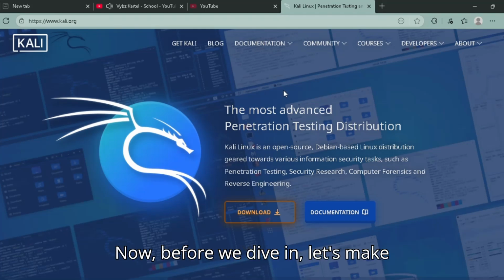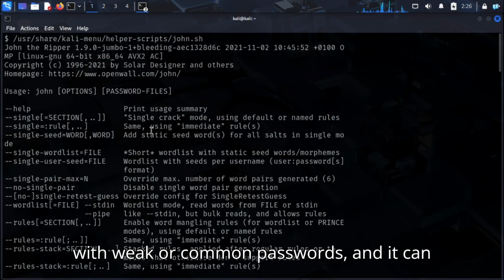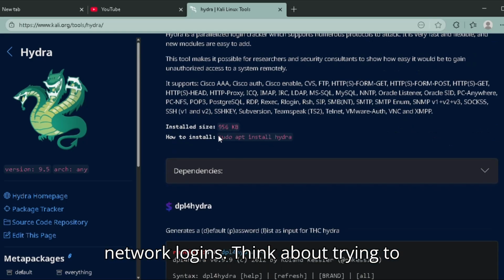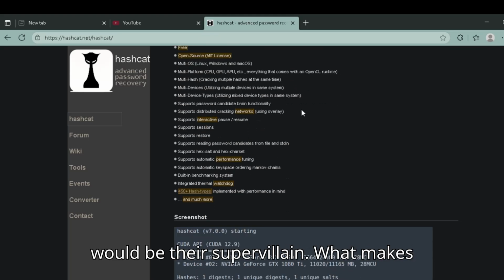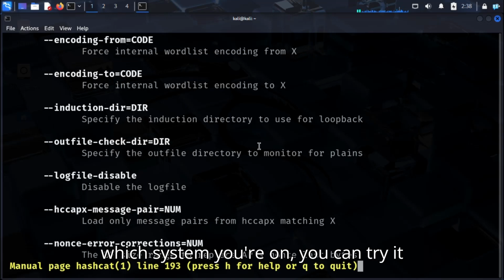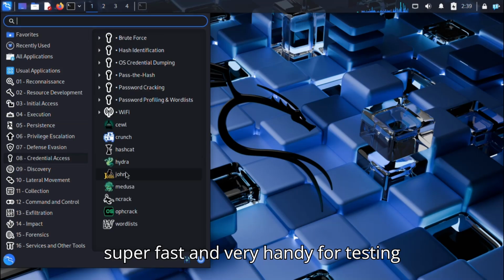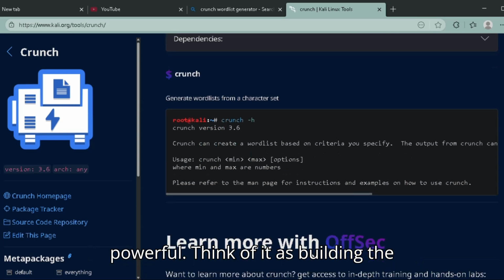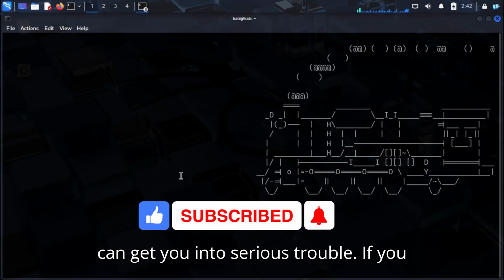These 5 Tools Will Crack Any Password In The World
Are you ready to explore the world of password cracking and ethical hacking? In this video, I break down the Top 5 password cracking tools in Kali Linux that every beginner and cybersecurity enthusiast should know.

From industry favorites like John the Ripper and Hashcat to other powerful tools pre-installed on Kali, I’ll explain what they do, how they work, and why ethical hackers use them for penetration testing and cybersecurity research.

👉 Whether you’re new to hacking or looking to expand your ethical hacking toolkit, this video will give you the right foundation.

💻 What You’ll Learn in This Video:

Top 5 password cracking tools in Kali Linux

How ethical hackers use them

Why these tools are important in cybersecurity

Where you can use them (Windows, Linux, macOS, or pre-installed on Kali)